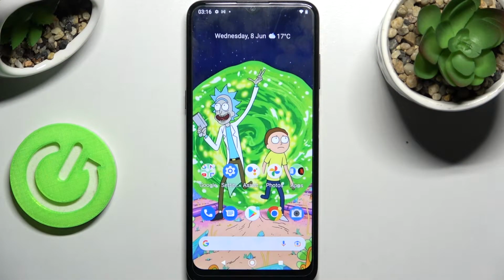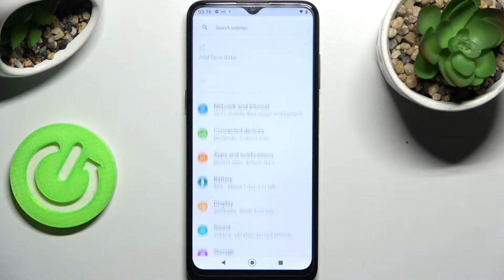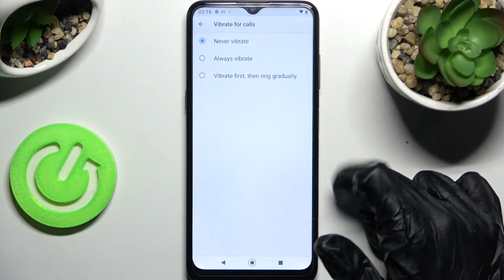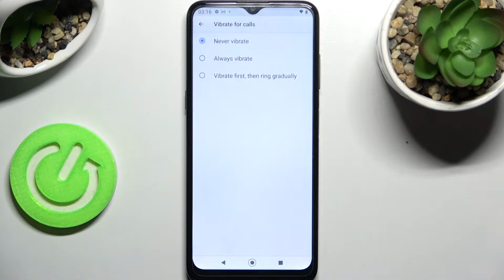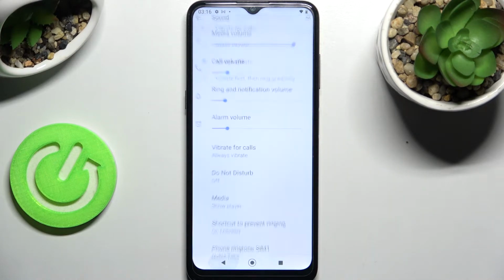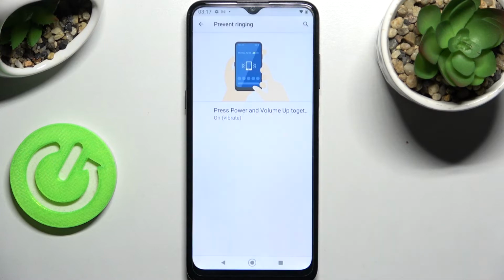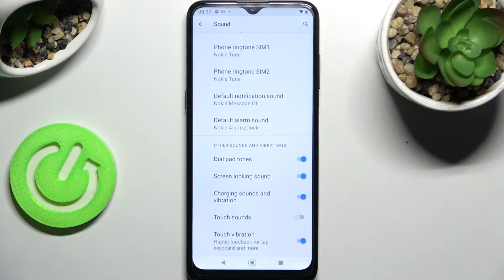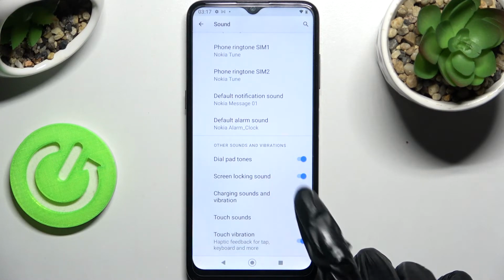How to Enter Vibration Settings on NOKIA G11 - Manage Vibration Settings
To learn more tutorials about NOKIA G11:
Are you wondering how to Manage Vibrations on the NOKIA G11? If you are, then you need to open and watch this short video tutorial to the end. Today, in this video, our expert will demonstrate to you how to Find and Open the Sound Settings and then how to Manage Vibrations for calls, and touch, or how to Turn All Vibrations On/Off on your NOKIA G11. Follow all the instructions step-by-step presented by our specialist and try to perform this operation yourself. To learn more video tutorials about your NOKIA G11, visit our YouTube Channel.

How to Open Vibration Settings on NOKIA G11?
How to Enter Vibration Settings on NOKIA G11?
How to Change Vibrations on NOKIA G11?
How to Adjust Vibration on NOKIA G11?
How to Manage Vibration for calls on NOKIA G11?